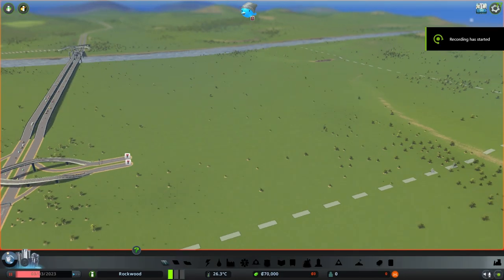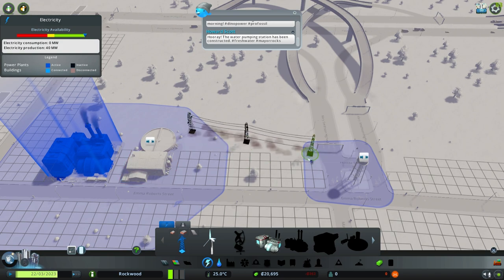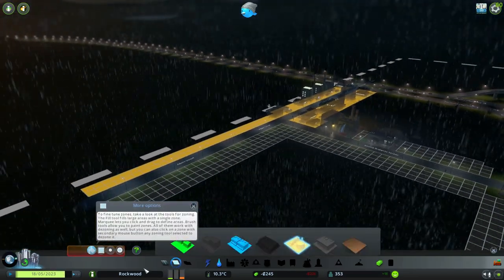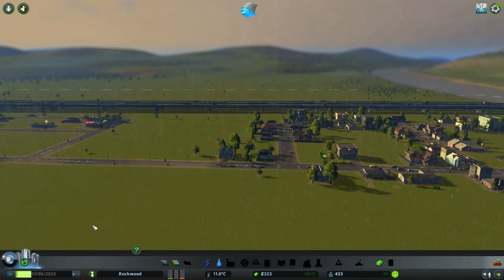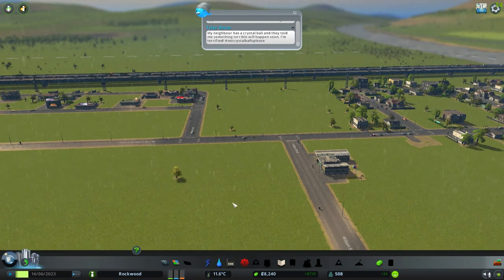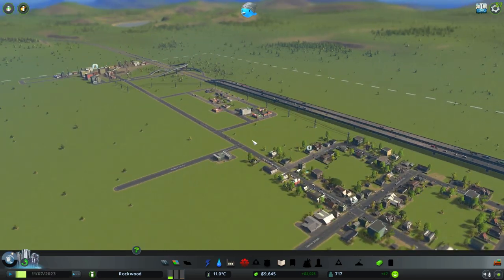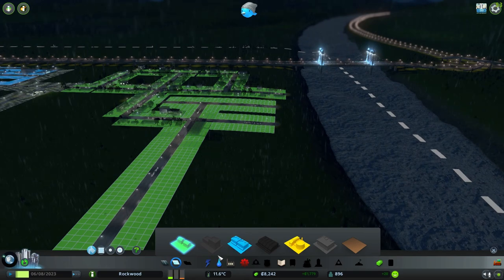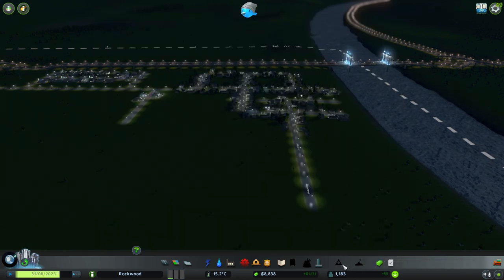Cities Skylines starting a new city